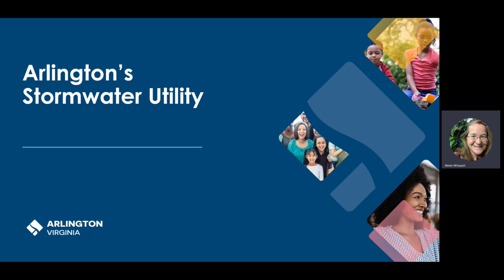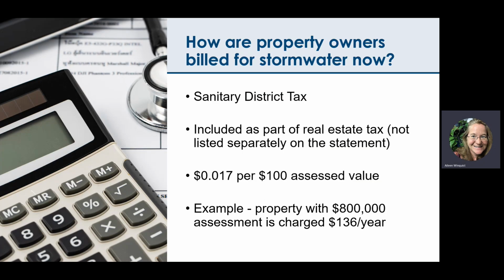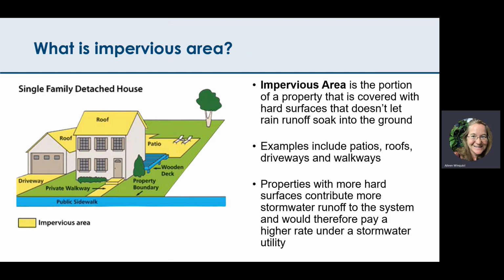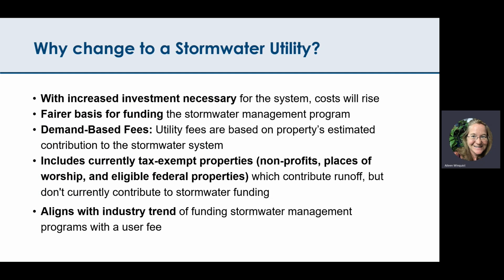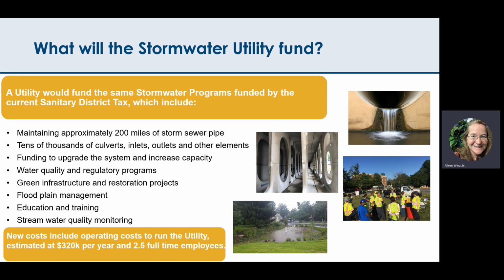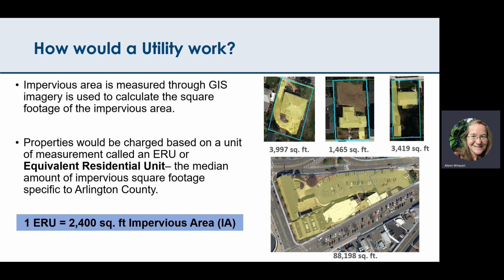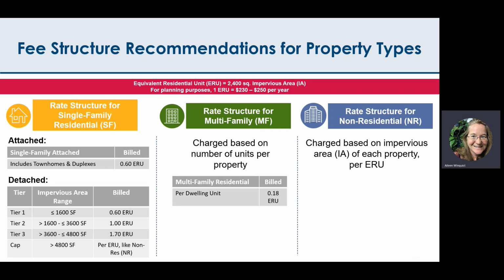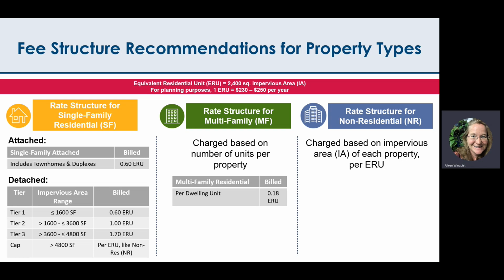Stormwater Utility Overview